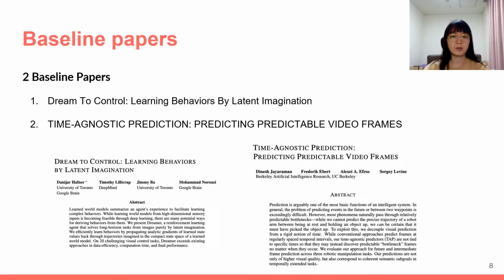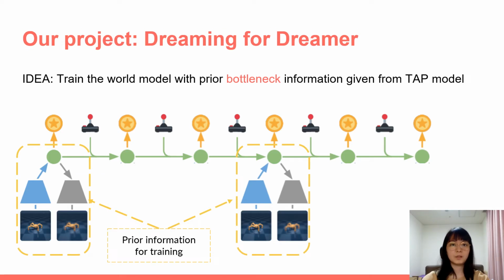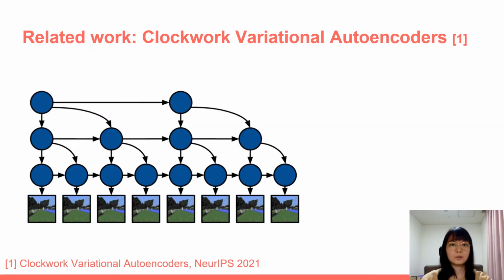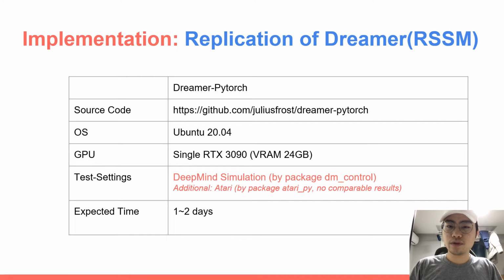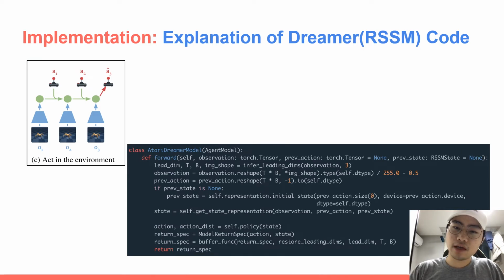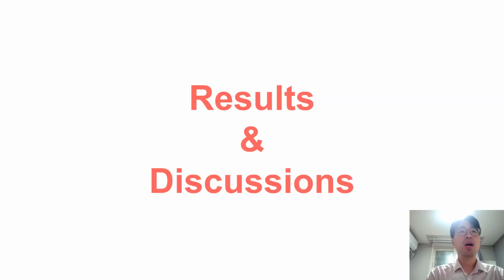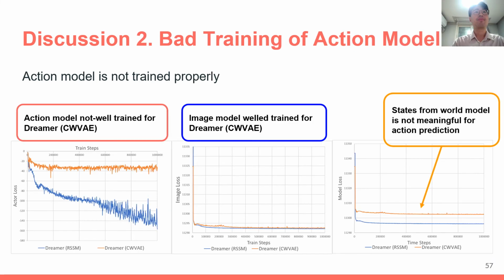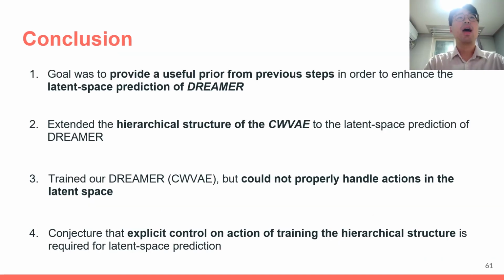[2021]Team 1 - Final presentation